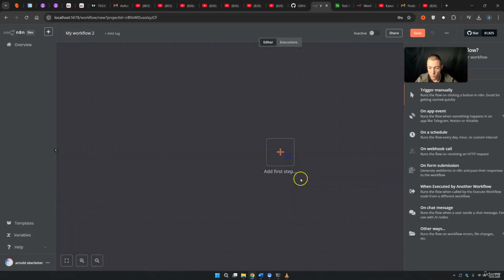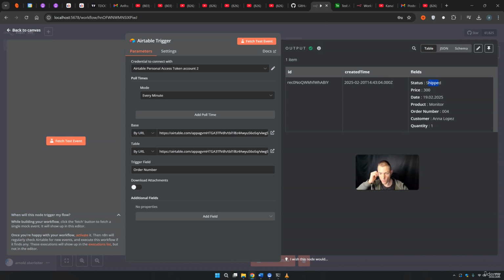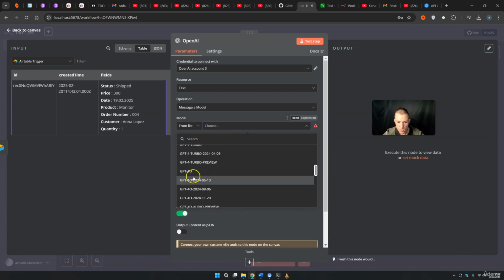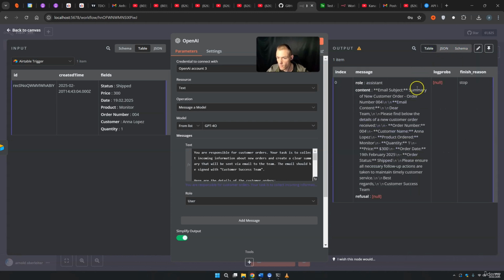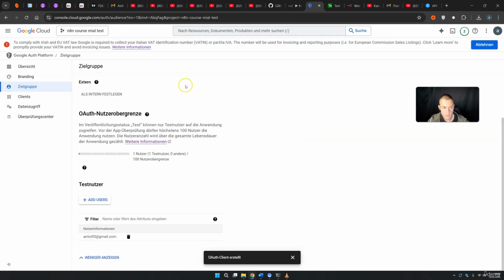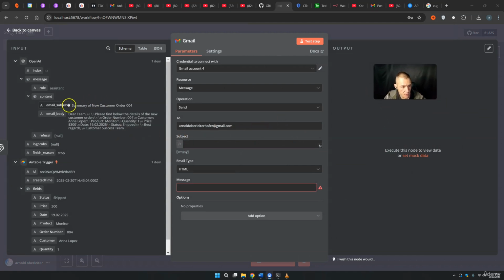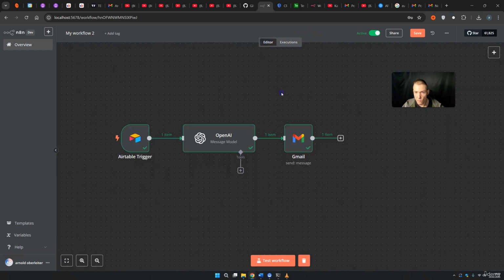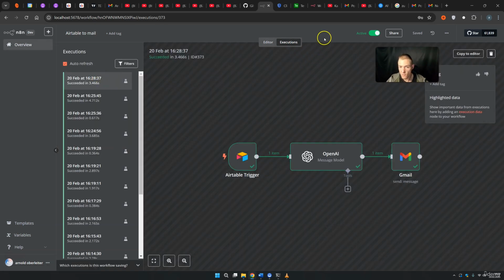Never Send Customer Emails Manually Again 🚀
🚀 Class 24: Email Automation For Customer Bookings With OpenAI, ChatGPT & Airtable

🔗 Import it directly into n8n.

In this class, we build a complete AI-powered email automation workflow using n8n.

When a customer booking is created, ChatGPT automatically generates the email content and n8n sends the email without any manual work.

What You'll Learn:

✅ Customer Booking Automation
✅ OpenAI / ChatGPT Integration
✅ Airtable Integration
✅ AI Generated Email Content
✅ Automatic Email Sending
✅ End-to-End Workflow Automation
✅ Real Business Automation Use Case

Workflow:

Booking → Airtable → ChatGPT → Email Sent Automatically

This is one of the most practical AI automation workflows because it can be used in real businesses to save hours of manual work.